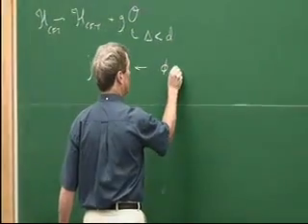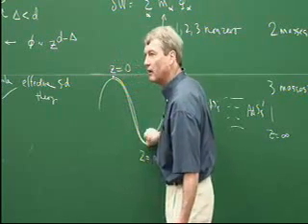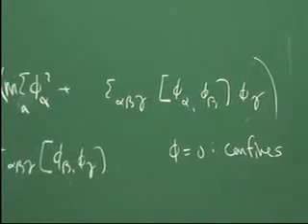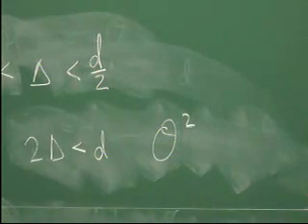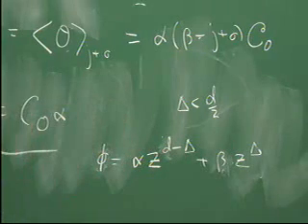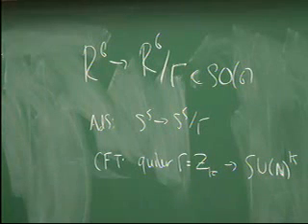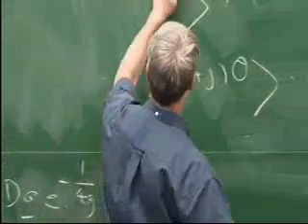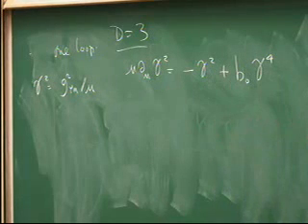Joe Polchinski - Introduction to Gauge-Gravity Duality - Lecture 5